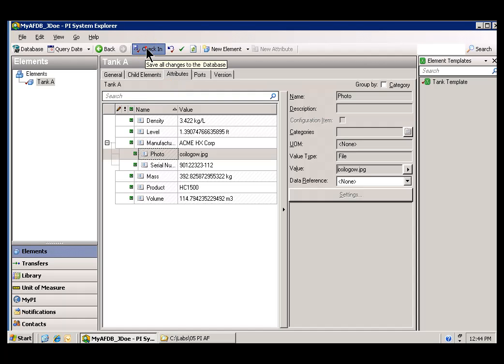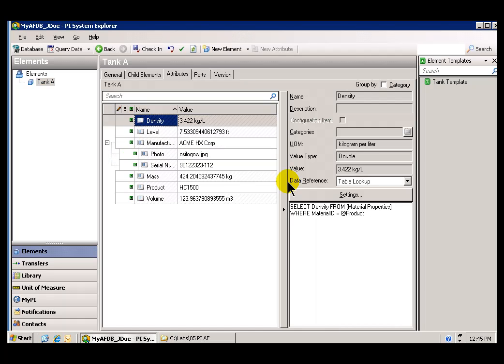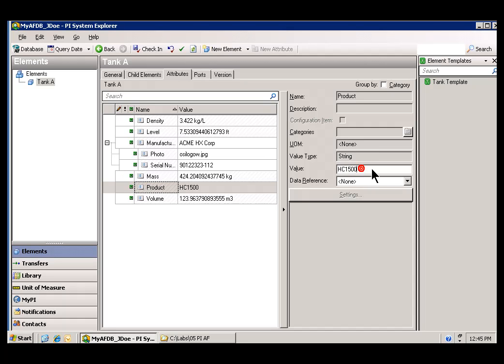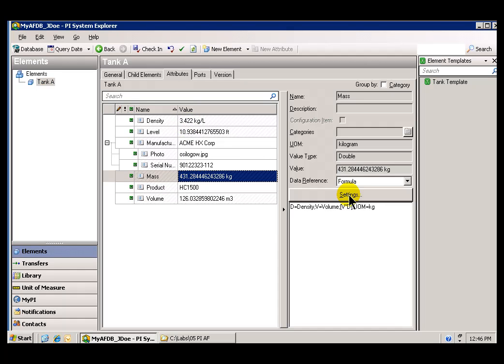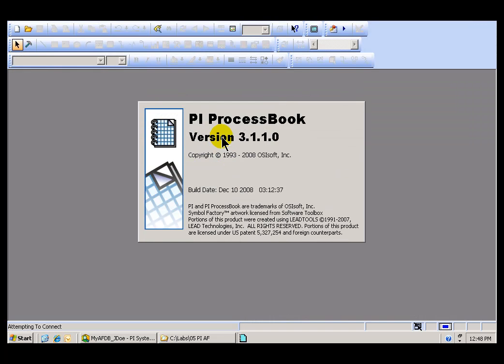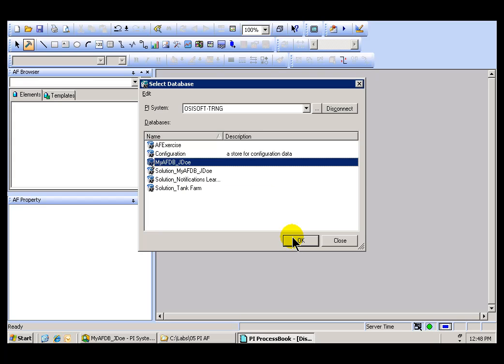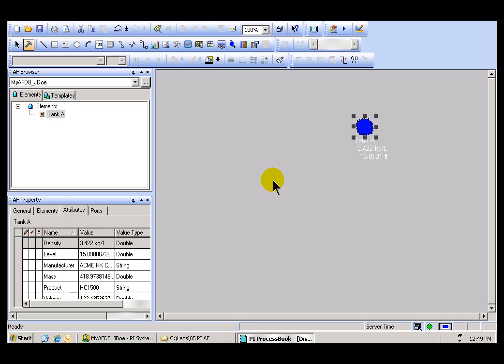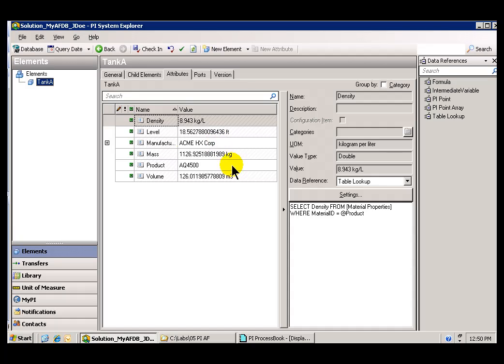OSIsoft: Configuring an Element in PI AF, Part 5. v2010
This lab teaches how to create AF objects such as elements, attributes, and data references by means of configuration using the PI System Explorer tool. Part 5 of 5.

you can see where this video is in the sequence of videos on this topic.